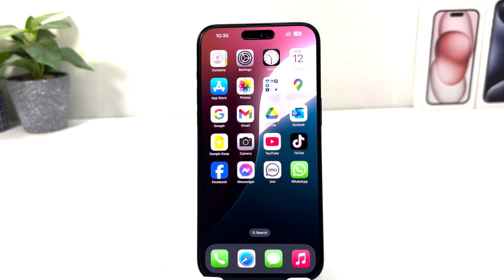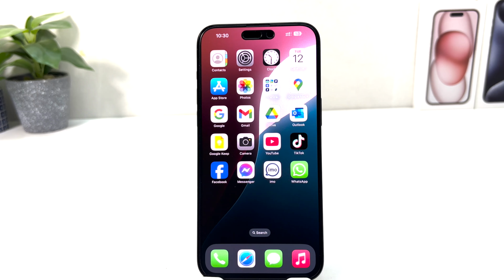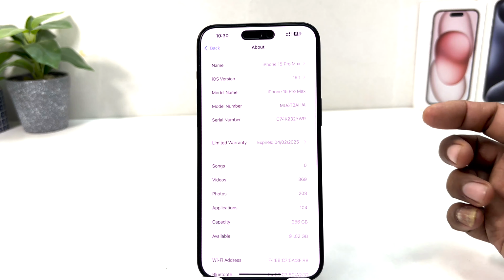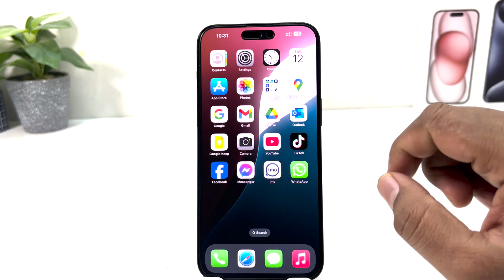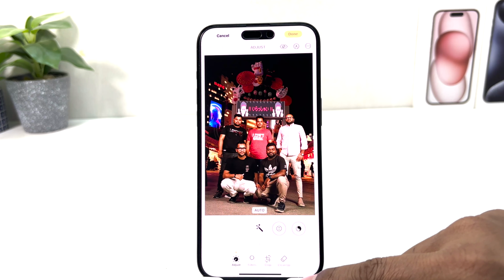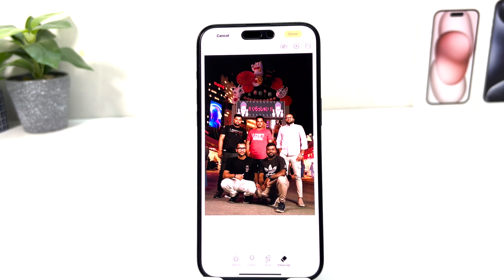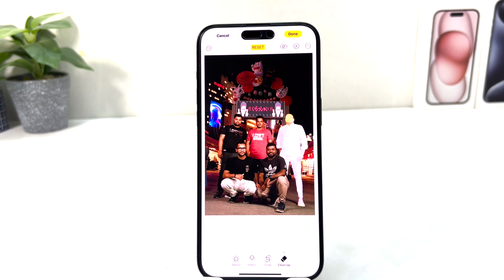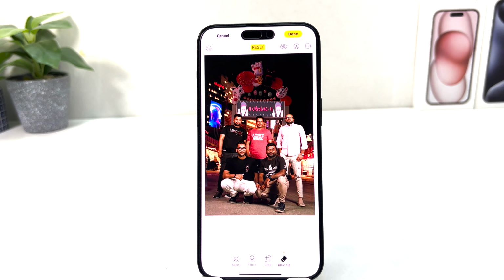How To Remove People/Objects From a Photo On iPhone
In this video, learn how to efficiently remove unwanted objects from your iPhone photos using the Apple Photos app. Follow step-by-step instructions, starting from ensuring your iOS is updated to version 18.1 or later, to using the 'Clean Up' feature to erase unwanted elements like cars and people from your images.